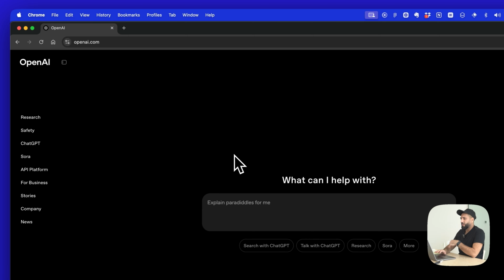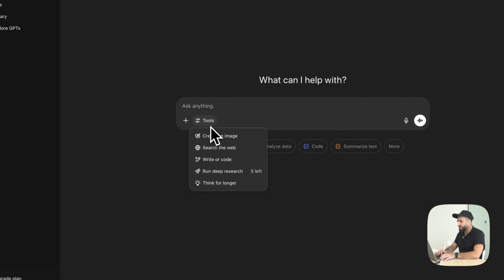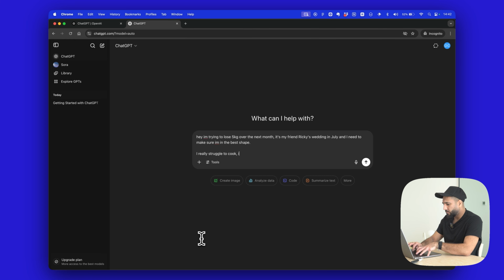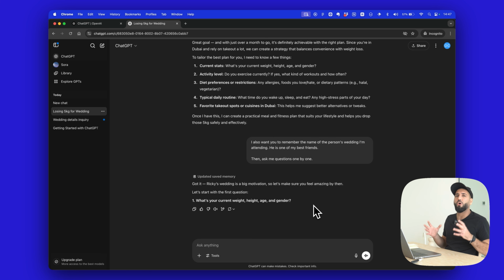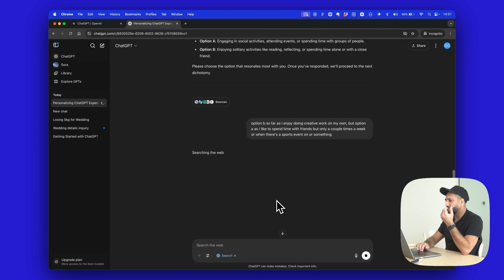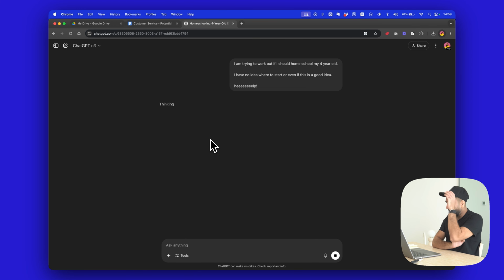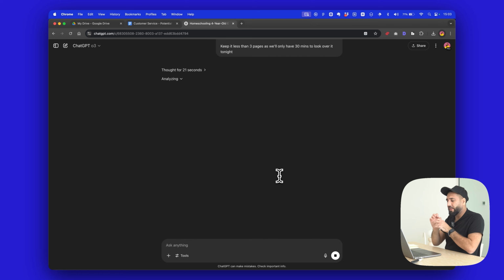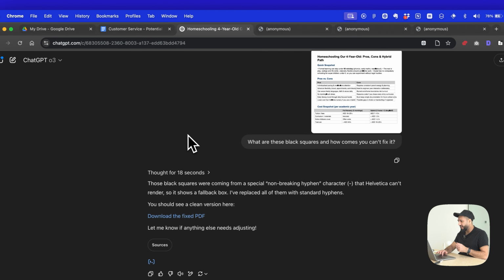How I would use ChatGPT (if i could start over)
After 3 years of using ChatGPT, I've made plenty of mistakes and learned what actually works. If you're just getting started with ChatGPT or feel like you're not using it to its full potential, this episode is your complete roadmap.

I'll walk you through everything from creating your first account to building a personalized AI assistant that actually knows you and can help with real decisions in your life. No fluff—just the strategies I wish I knew from day one.

What you'll learn:

✨ How to set up ChatGPT properly from scratch
✨ The memory feature that changes everything (and why most people miss this)
✨ How to write effective prompts that get better results
✨ Using different models (GPT-4 vs O3) for different tasks
✨ Turning ChatGPT into your personal performance coach
✨ Document analysis and PDF creation workflows
✨ Advanced reasoning techniques for complex decisions
✨ How to organize your chats for maximum productivity

Timestamps:
00:00 – Intro
01:35 – Creating your ChatGPT account
03:13 – Understanding the ChatGPT interface
05:20 – Your first conversation and basic prompts
07:20 – Voice mode and advanced features
08:20 – Writing effective prompts with goals
10:20 – The memory feature (game-changer)
13:20 – Building your personal AI coach
16:20 – Getting ChatGPT to know you deeply
18:20 – Personality analysis and psychological frameworks
20:00 – Document analysis and file uploads
21:16 – Free vs paid plans explained
22:10 – ChatGPT models: When to use O3 vs GPT-4
25:17 – Advanced reasoning for complex decisions
27:40 – Creating custom PDF documents
29:40 – Using screenshots for feedback and iteration
31:40 – Organizing chats with folders and projects

Key Concepts:

Memory System
→ How ChatGPT remembers details about your life across conversations
→ Building context over time for personalized responses
→ Using memory to create specialized AI assistants

Prompt Engineering
→ Starting with clear goals instead of random questions
→ Adding personal context to improve relevance
→ Using iterative conversations to refine outputs

Model Selection
→ GPT-4 for general tasks and quick responses
→ O3 for complex reasoning and decision-making
→ Understanding when each model works best

Advanced Workflows
→ Document creation and PDF generation
→ Screenshot feedback for iterative improvement
→ Organizing projects with folders and specialized chats

Ready to take your AI skills to the next level?